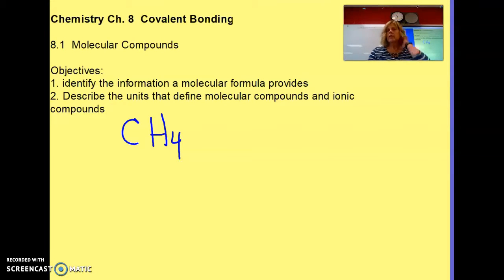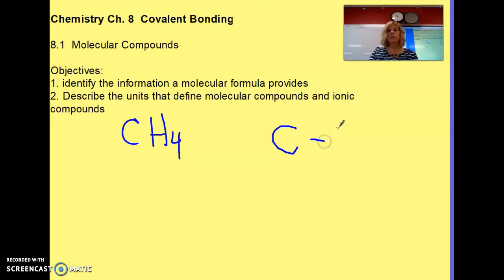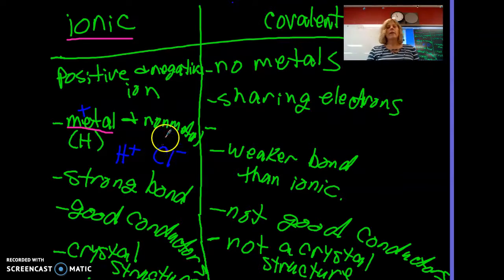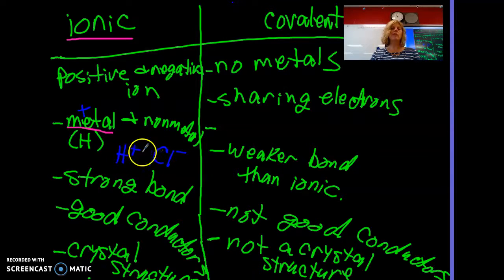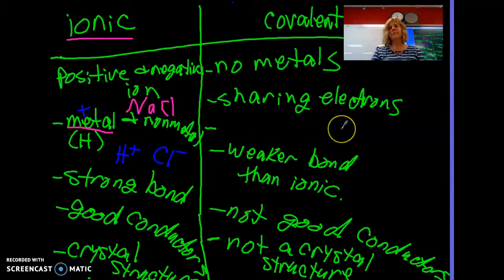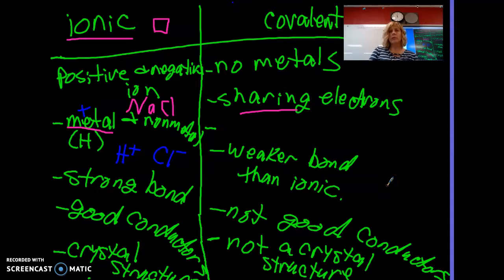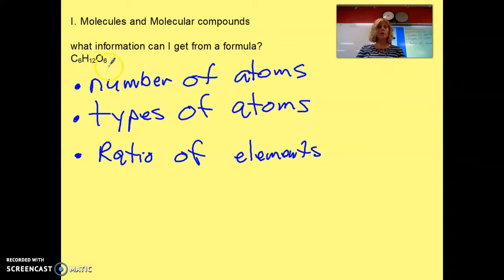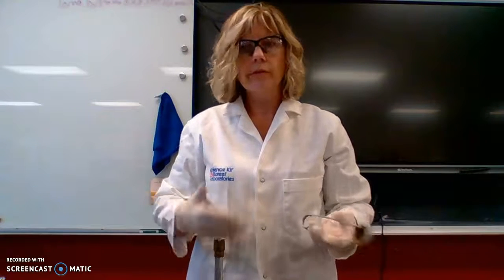intro chem 8-1